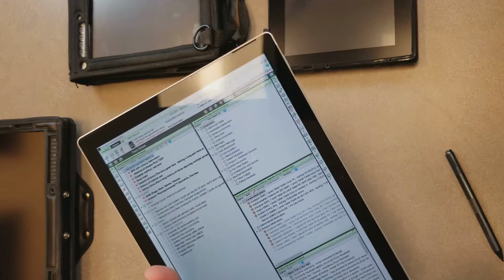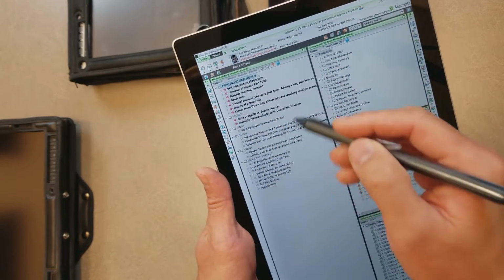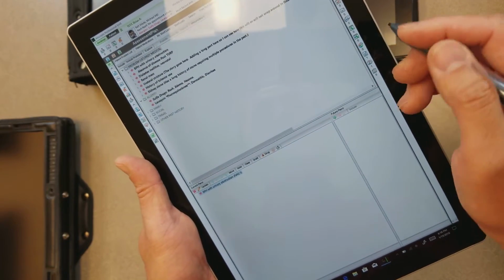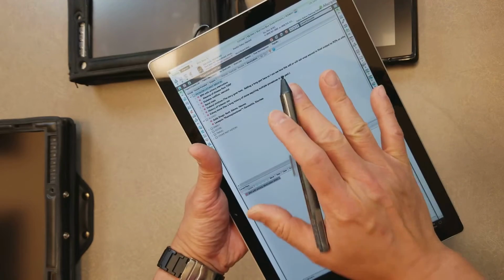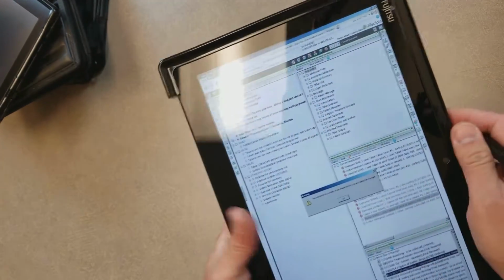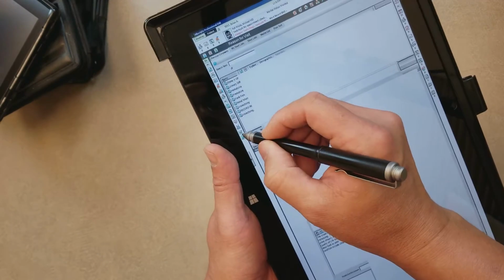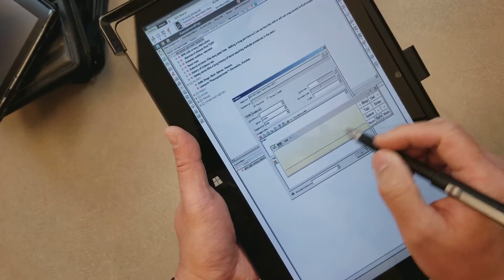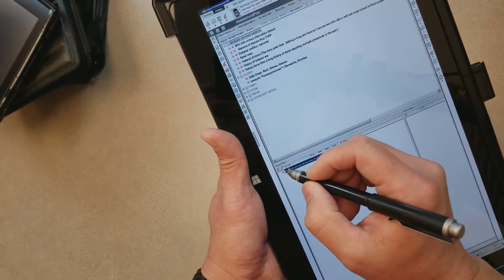Windows 10 handwriting recognition sucks. Returning Surface Pro 4. Keeping Fujitsu Q704.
I discuss why Microsoft needs to step up their game when it comes to handwriting recognition, why I am returning the Surface Pro 4, and why I will continue to use the Fujitsu Q704 for patient visit documentation.

In this video:
Fujitsu Q704
Fujitsu Q702
Fujitsu T6012
Fujitsu T4210

Allscripts Pro EHR 17.1.2

I am a solo practice urologist in Gilbert, Arizona interested in practice efficiency.

Microsoft Surface Pro 4:

Fujitsu Q704: